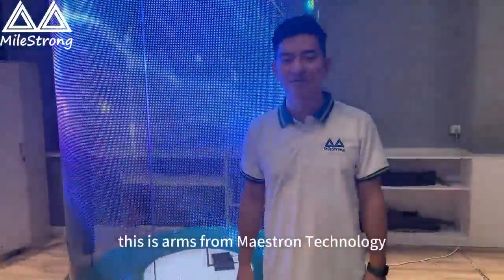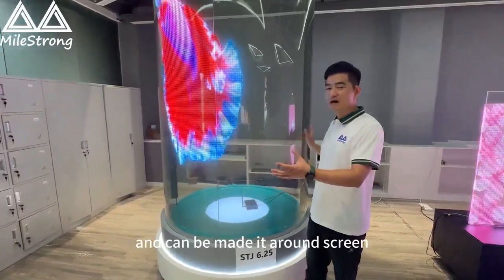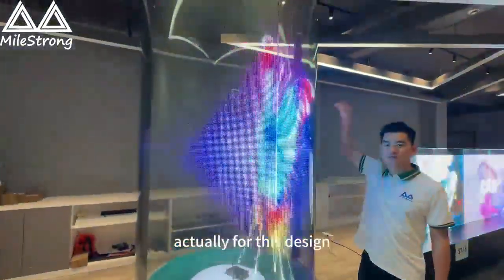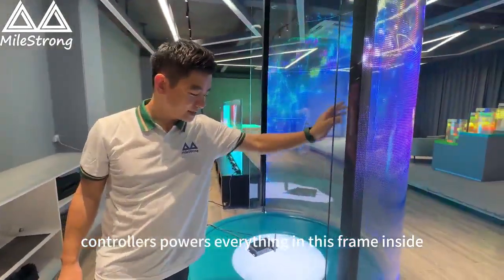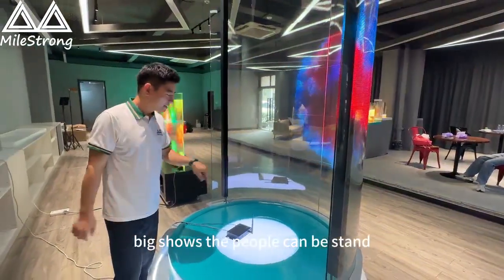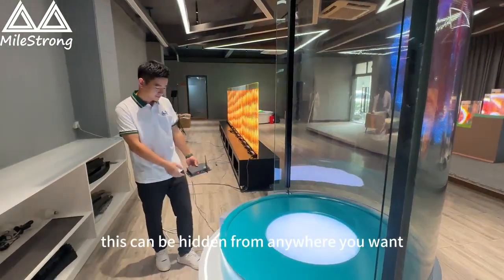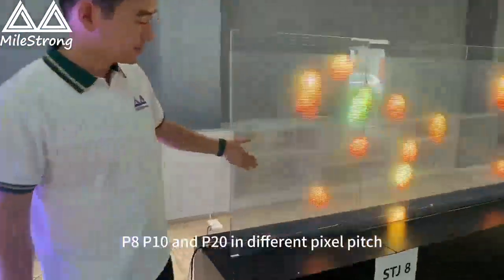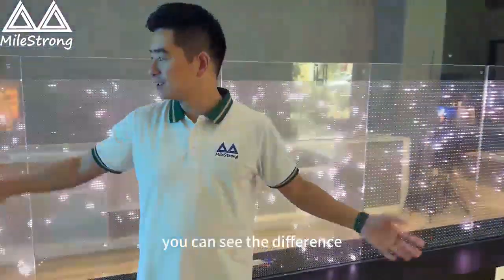you know how to install a transparent led film display?leddisplay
transparent led film display is an advanced LED display technology with high transparency, adjustable brightness, rich color, wide viewing Angle, excellent protection performance and other characteristics, widely used in commercial display, advertising, building lighting and other fields. LED transparent film screen uses a high light transmission LED chip, combined with a unique structural design at the same time, due to the use of film technology, LED transparent film screen can be easily attached to a variety of glass, plastic and other materials, so that the display has better aesthetics and practicability.